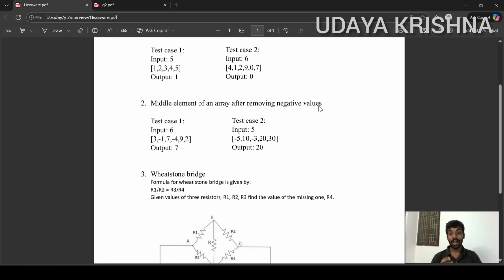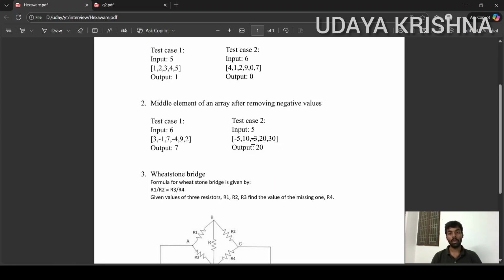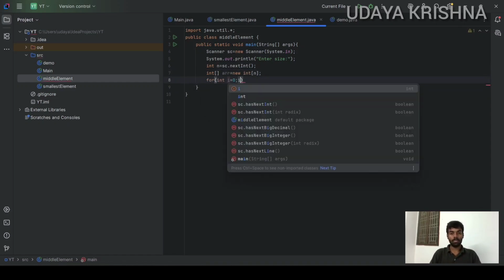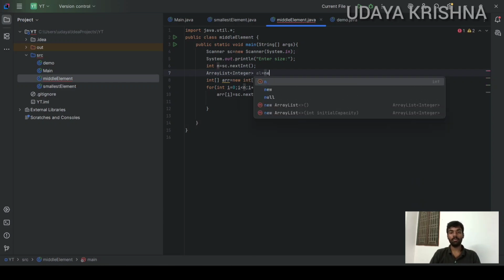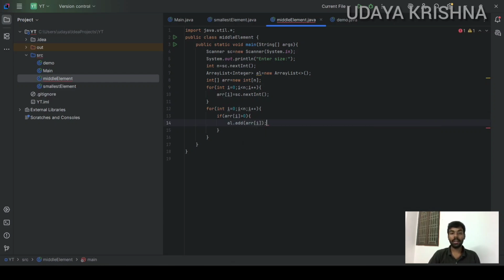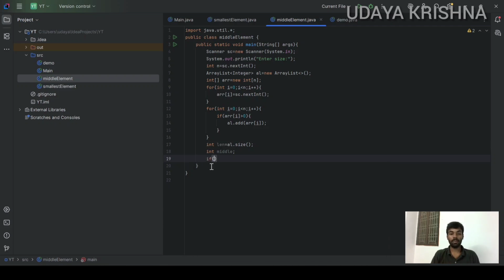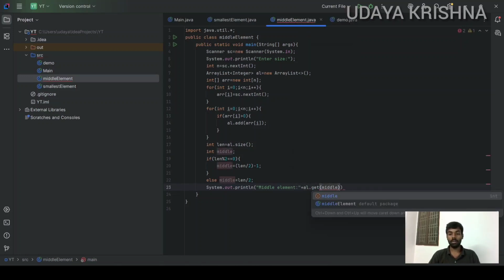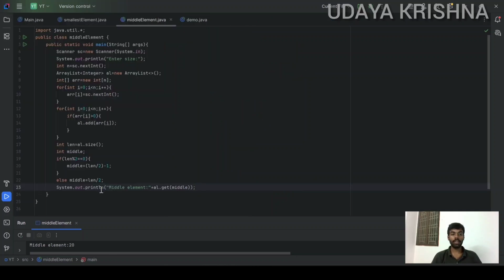Java coding interview question: Find middle element after removing negatives.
Learn how to find the middle element after removing negative numbers in java.
This java coding interview question was given in Hexaware campus hiring 2025.

Time stamps:
0:00 Problem statement
0:13 Explanation
1:40 Coding
6:16 Output
7:18 Outro